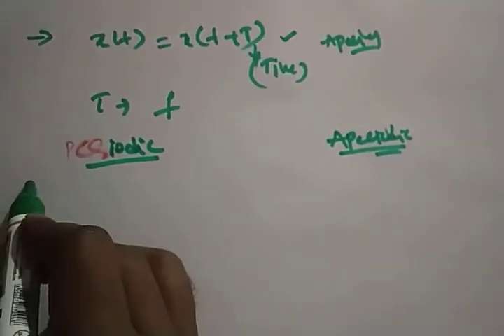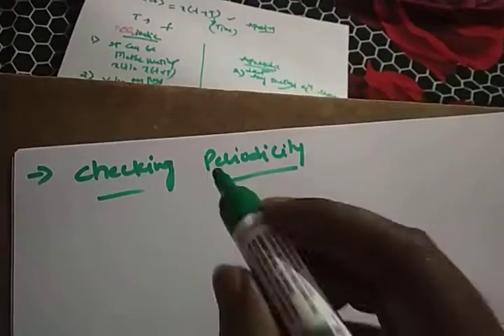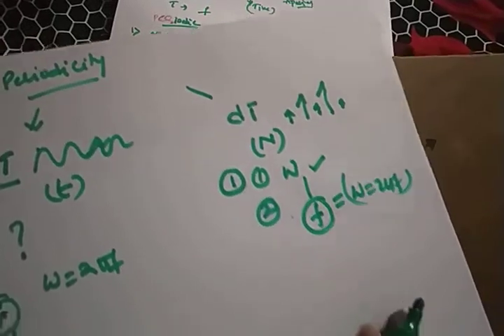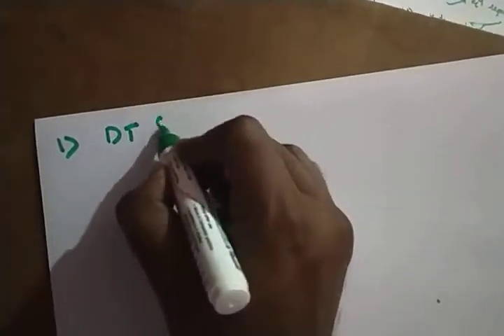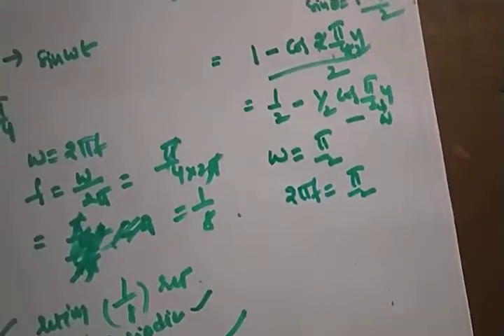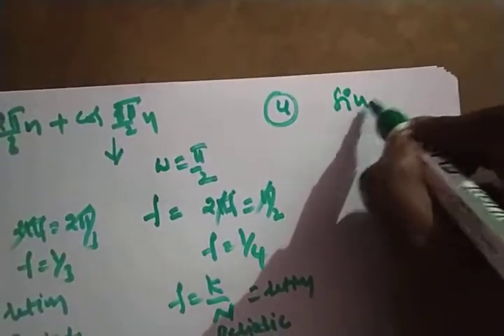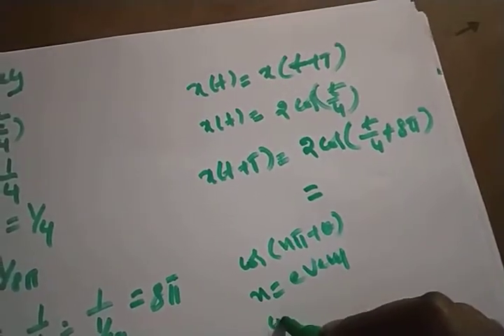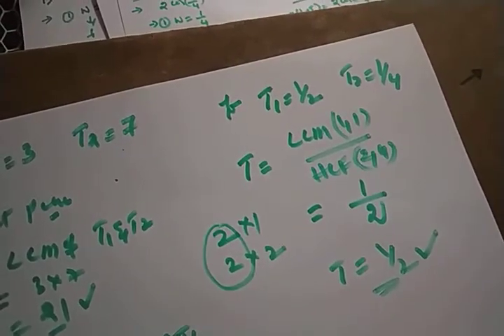STEPS TO check PERIODIC SIGNALS ,TIME PERIOD